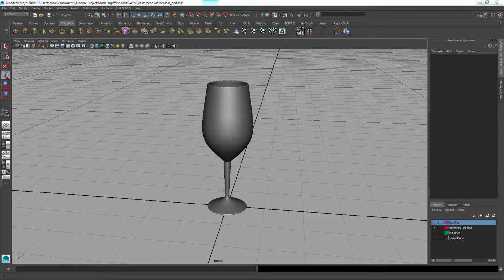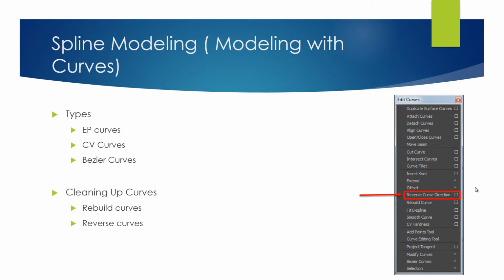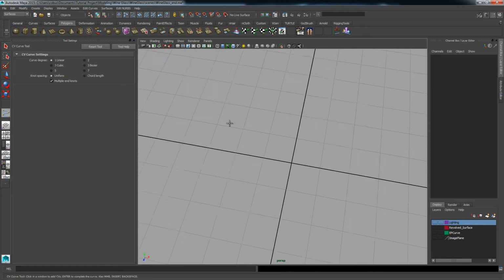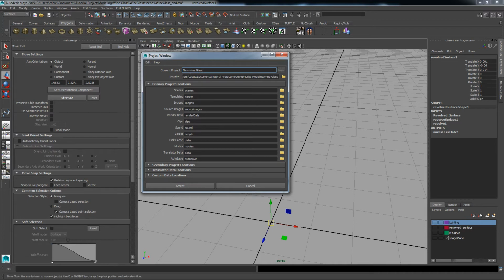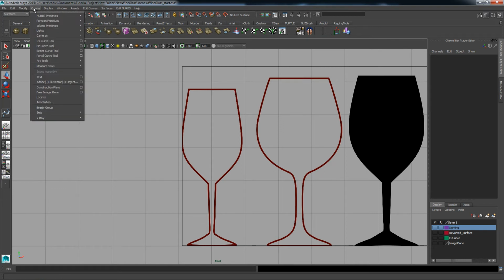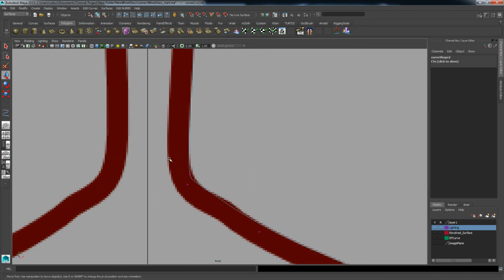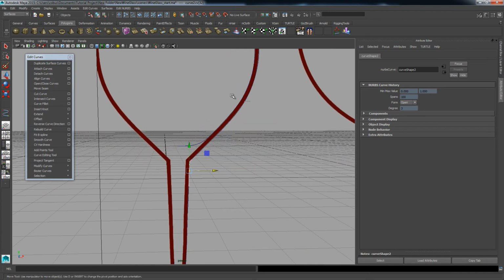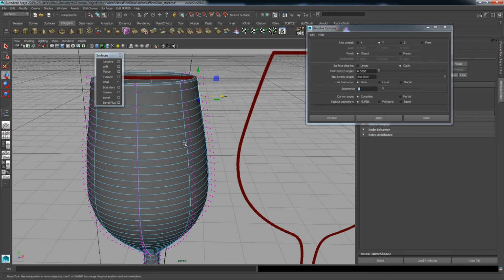Maya NURBS Modeling techniques (how to guide) part 5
In this video I cover some of the basic fundamentals of NURBS modeling. We will be making a Wine Glass using a profile curve and Revolve tools